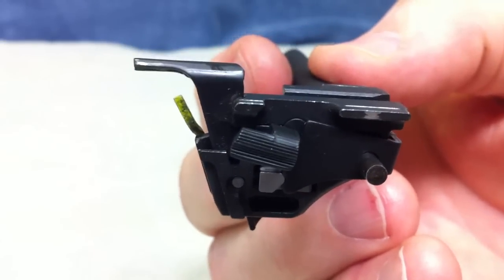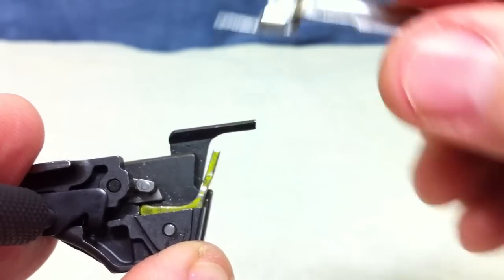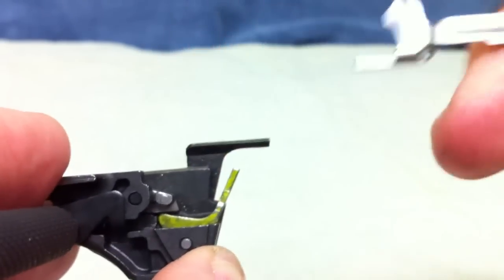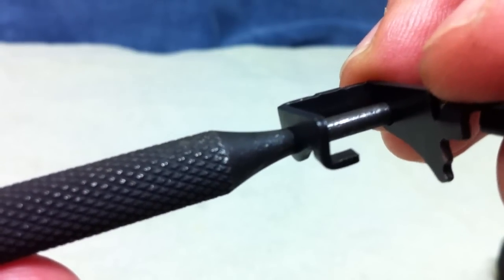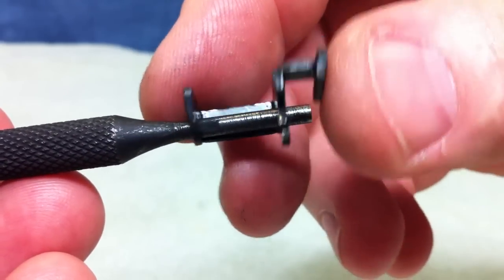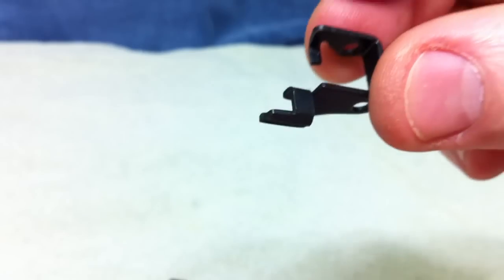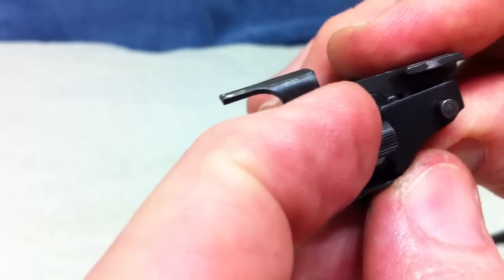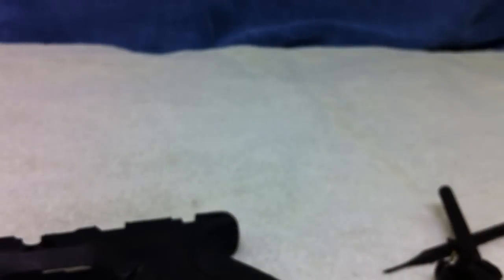M&P Shield Manual Safety Removal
This video is for information only. It shows how it would be possible to eliminate the manual safety on the M&P Shield. See my other videos for disassembly.